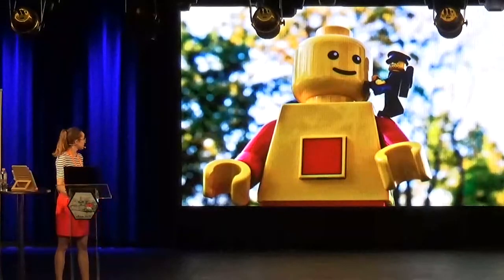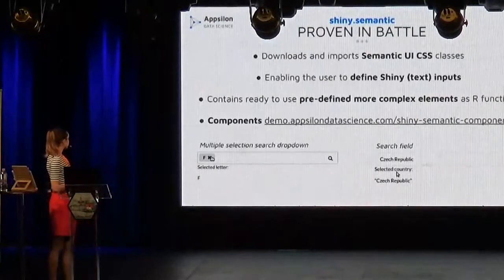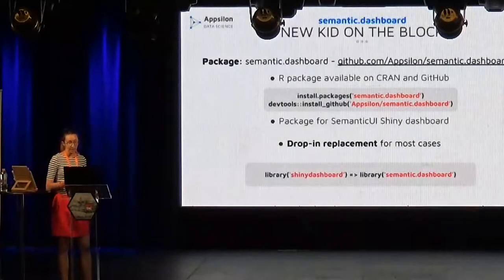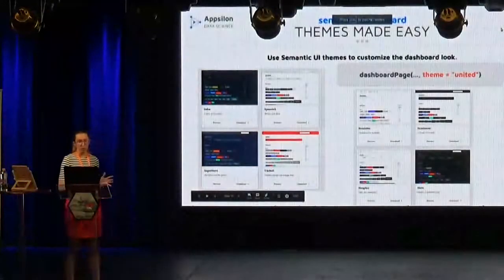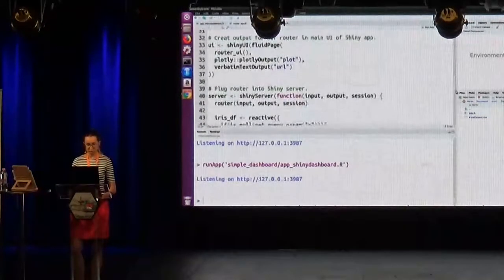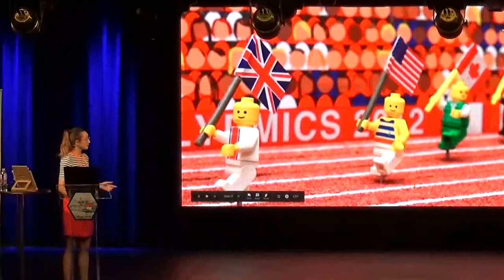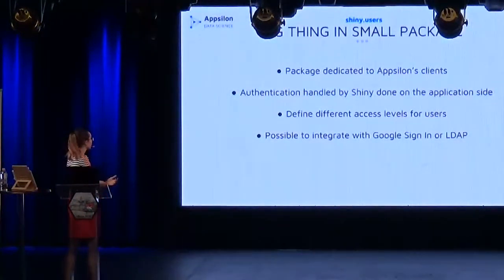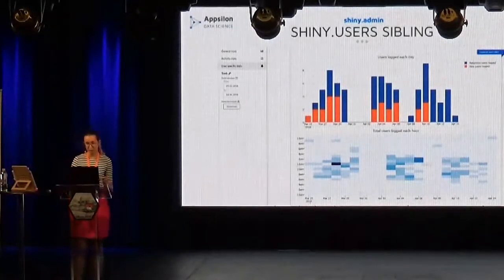eRum 2018 - May 15 - Olga Mierzwa-Sulima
Olga Mierzwa-Sulima: Taking inspirations from proven frontend frameworks to add to Shiny with 4 new packages